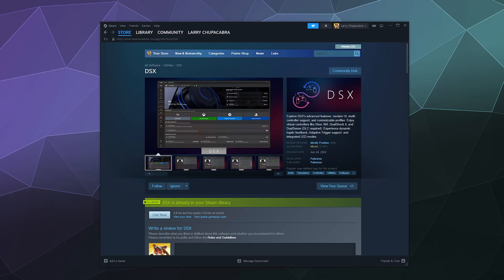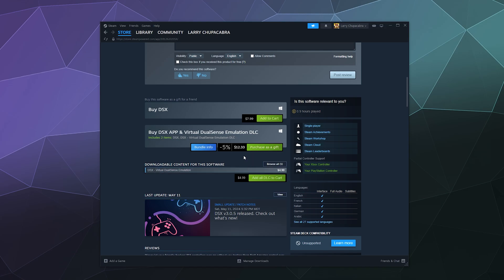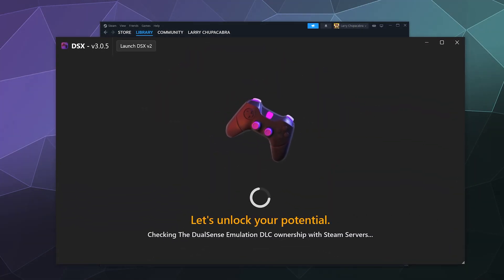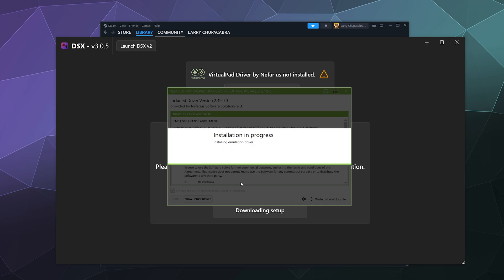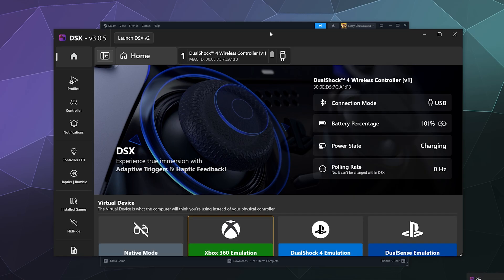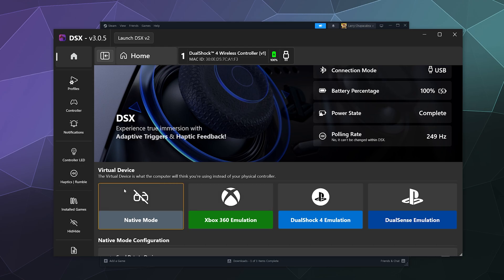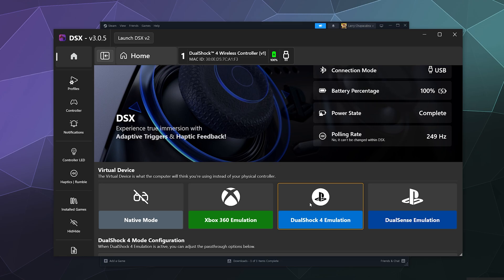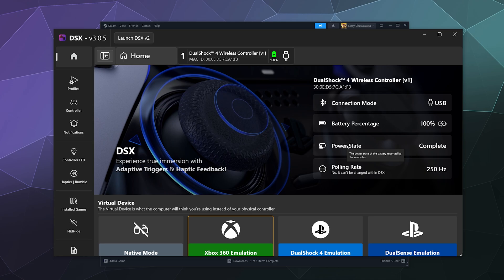How to Connect PS4 Controller to PC w/ DSX - Setup Guide 2024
Quick guide on how to install and setup DSX in order to play games on your Windows PC using DSX Driver. Just install the software, run it for the first time, and then DSX will walk you through downloading and installing any missing software that you need. Then once its fully booted up and you plug in your controller, you're good to go and start playing any PC game you want on your PC. Just remember to leave DSX running in the background or it will stop working.